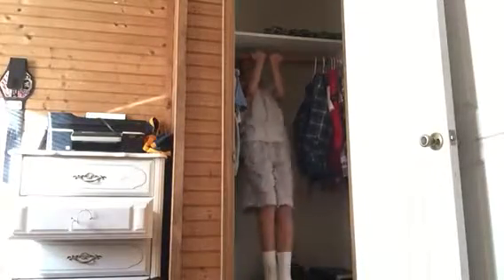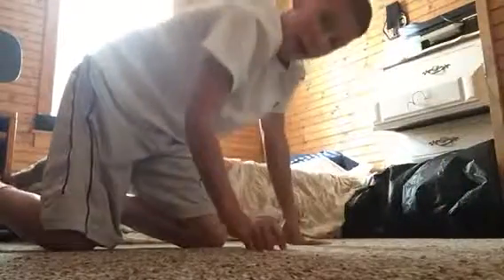How to get a six pack in no time